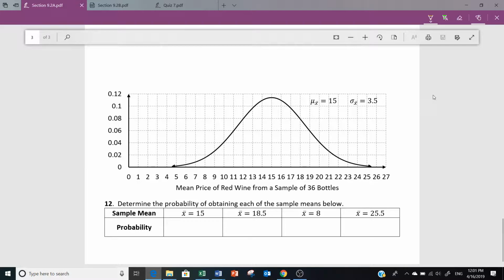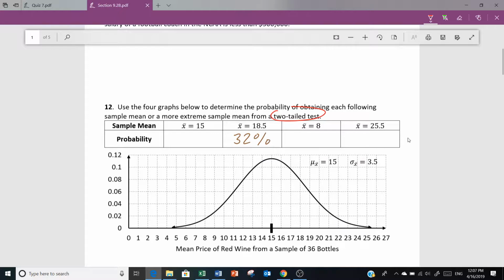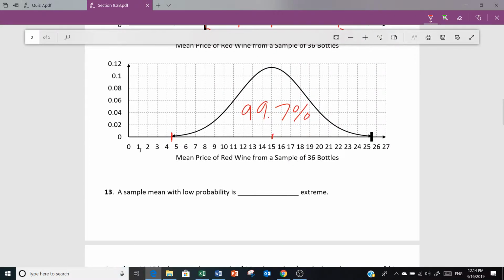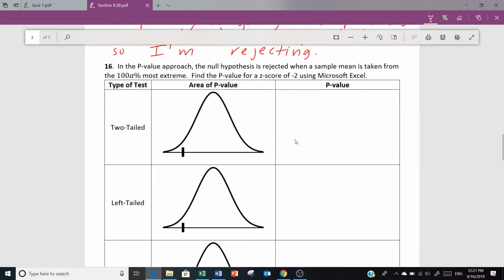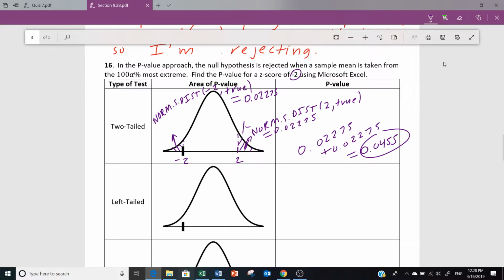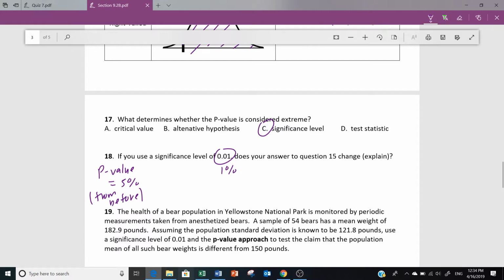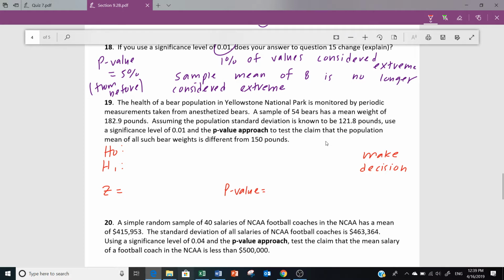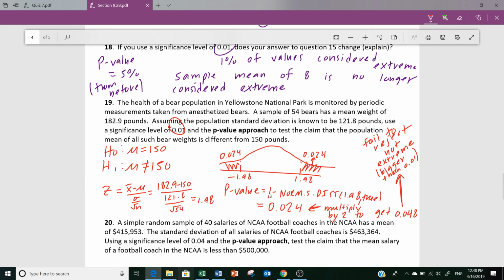Tuesday, April 16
Defining the P-Value in Hypothesis Testing!